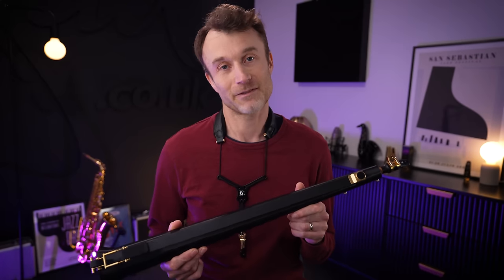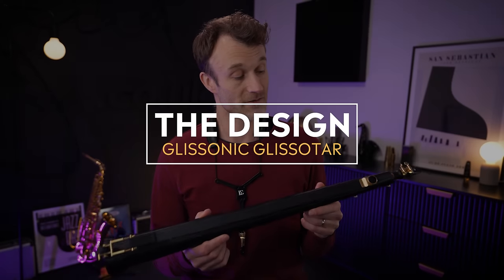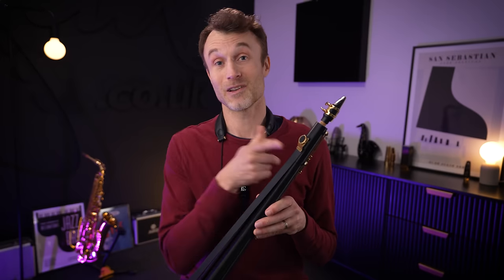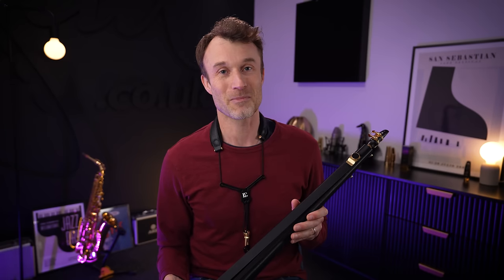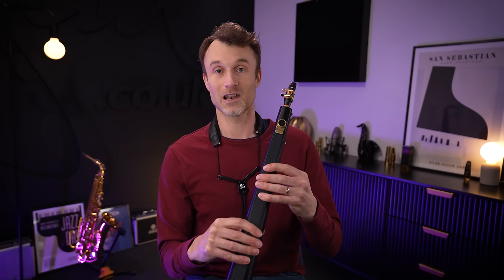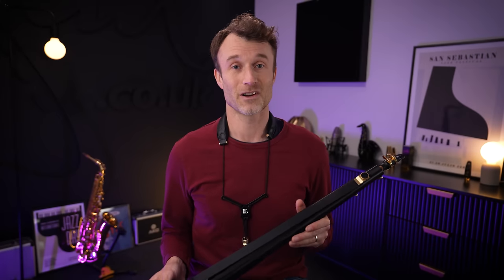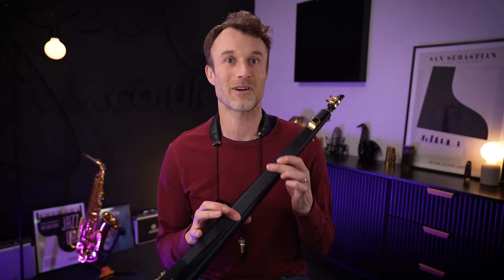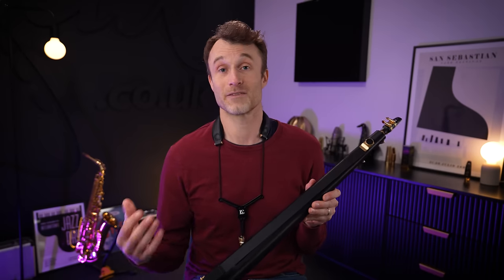A Glissando Saxophone?!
Join Jim as he checks out the Glissonic Glissotar.  Fusing elements of the Hungarian tárogáto and the soprano saxophone the Glissotar introduces a unique system for producing glissando throughout its range.

⏰Timestamps ⏰

0:00 Intro
2:00 The Design
4:39 Playing the Glissotar
8:38 The History
10:20 Sound Effects
11:20 Who is the Glissotar For?

🎷Welcome to SAX. A family-run business with over 25 years of experience. Our staff are players, teachers, technicians, and repairers so no one is better equipped to help you enjoy a great sax life.